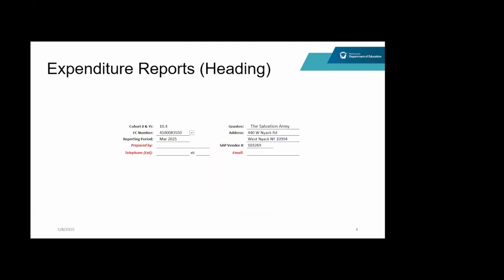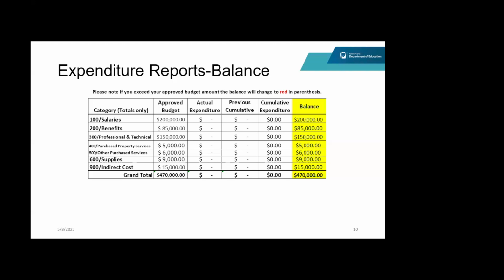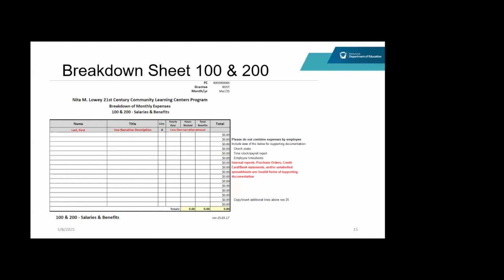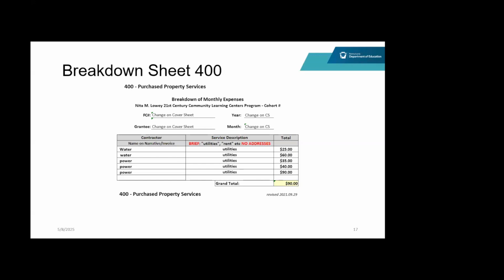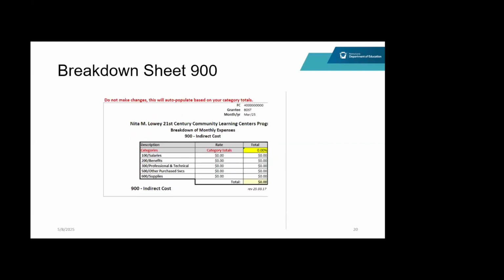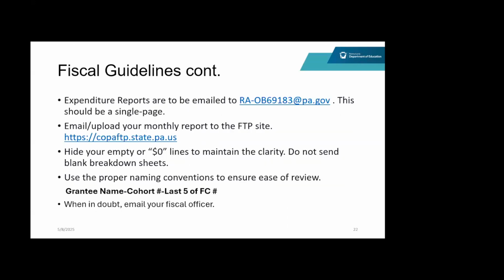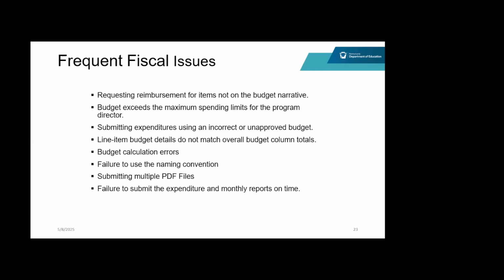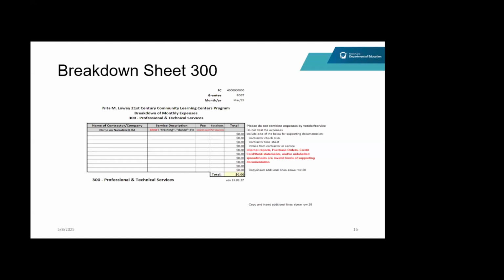21CCLC Fiscal Reporting Instructions Webinar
Pennsylvania's 21st Century Community Learning Centers presents a session on fiscal requirements with Pennsylvania Department of Education's Fiscal Specialist Maribel Martinez and 21st CCLC Management Technician Jenell Walters. For Cohort 12A grantees, the program director and individual handling grant fiscal responsibilities must attend. Cohort 11 and 12 grantees are encouraged to attend as a refresher.